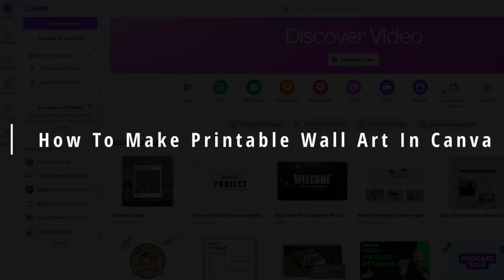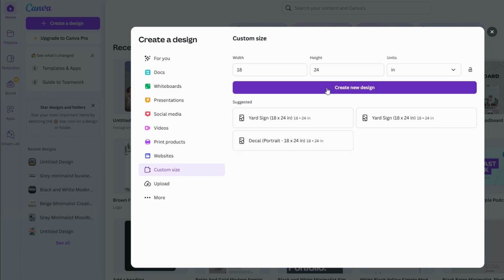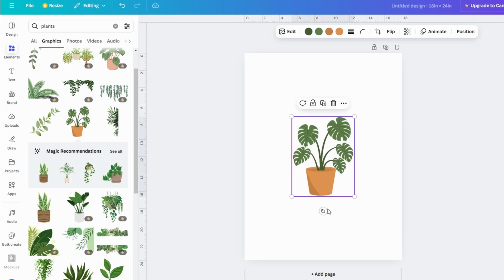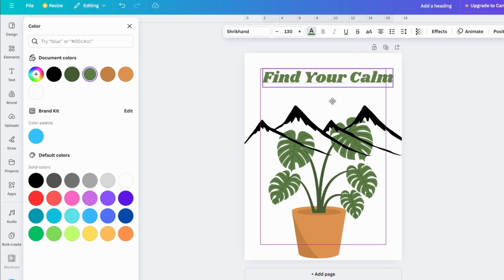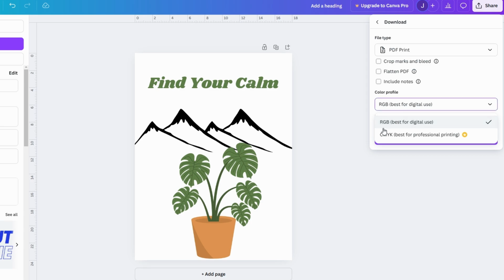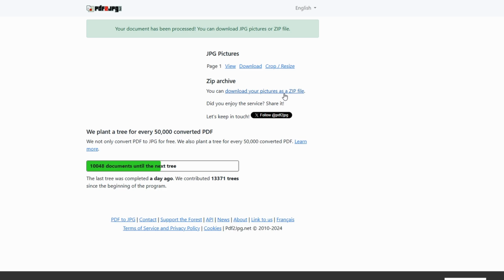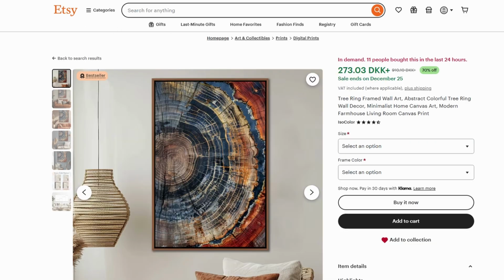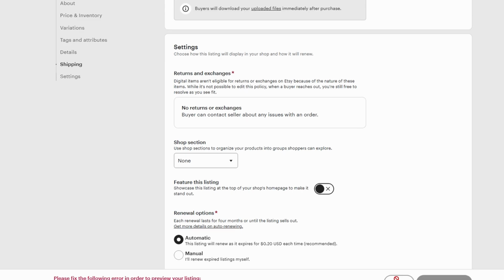How to Make Printable Wall Art Using Canva - Creating & Listing Digital Wall Art On Etsy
In this informative video, viewers will learn how to create stunning printable wall art using Canva. It has gained popularity over the years and serves as an excellent source of passive income. With Canva's user-friendly tools, crafting your own digital wall art has never been easier. After mastering the art of creation, we will guide you through the process of sizing and listing your digital downloads on Etsy, allowing you to benefit from Etsy's traffic without further effort. Join us to unlock your creative potential and start your journey in the world of digital art.

May include make digital printable wall art in canva
8x10 printable wall art
wall art digital download